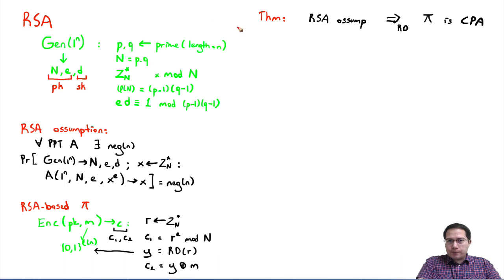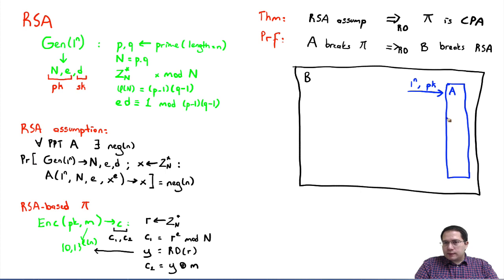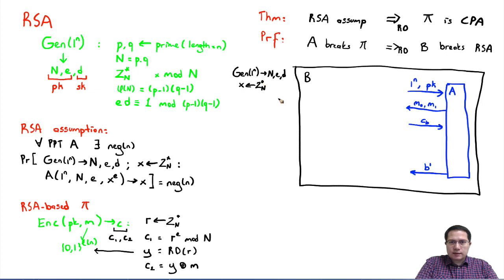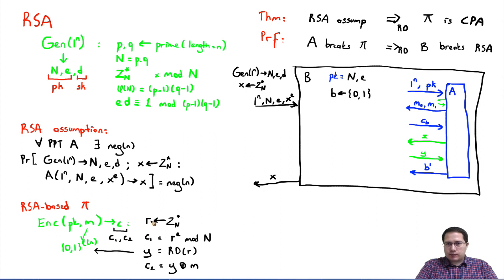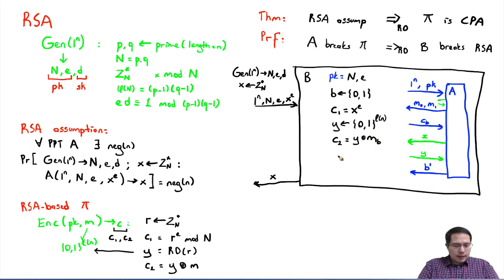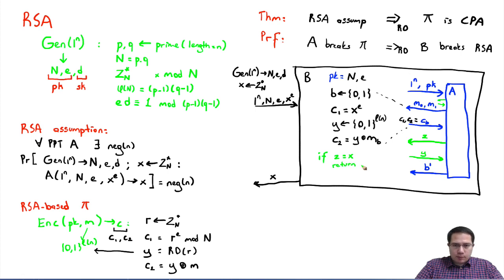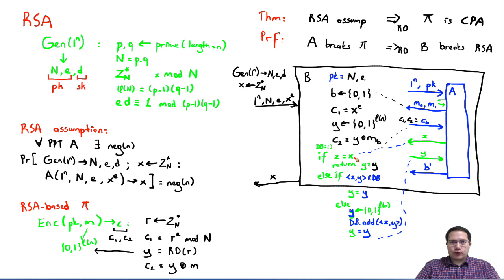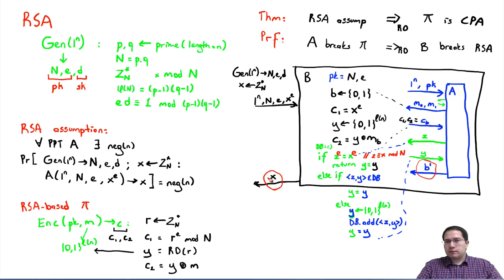Lecture 13: ROM Proof Example - CPA secure RSA Encryption